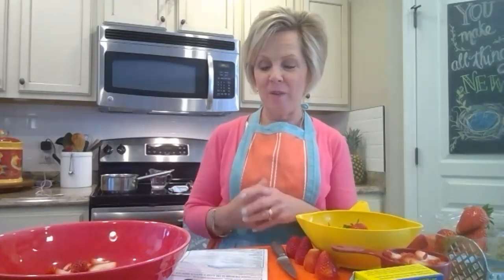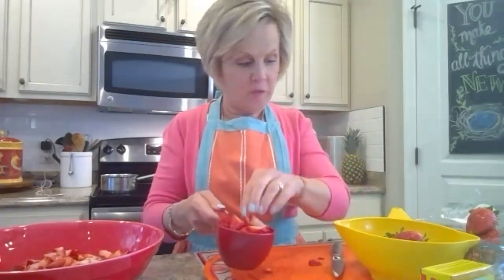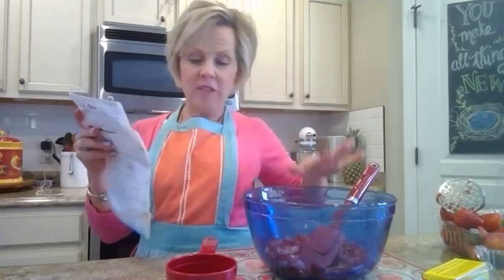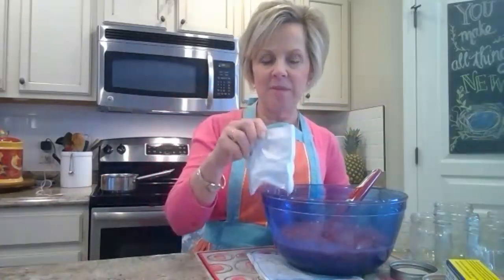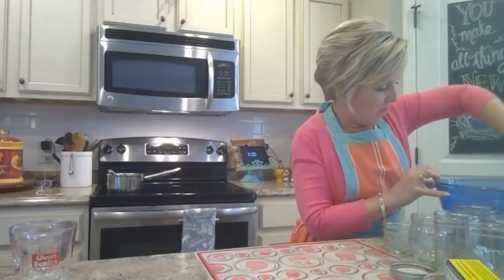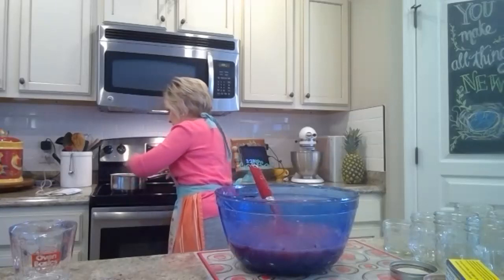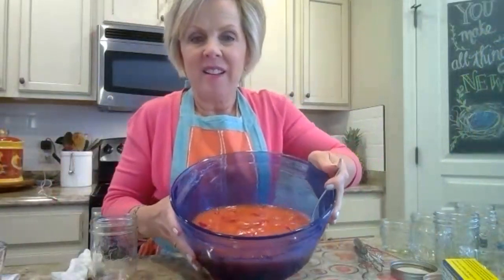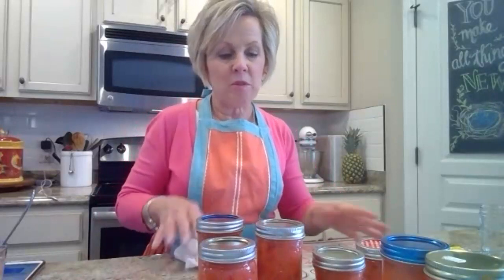Apples of Gold How to make jam?